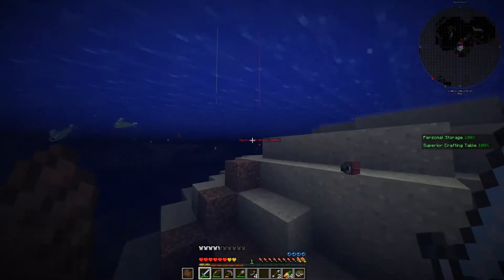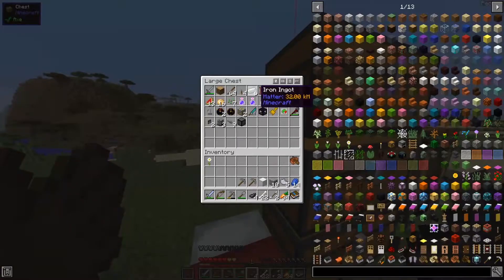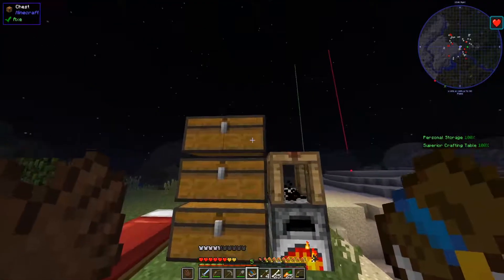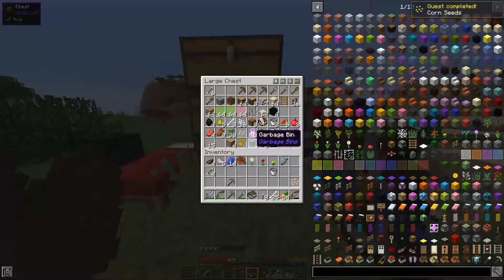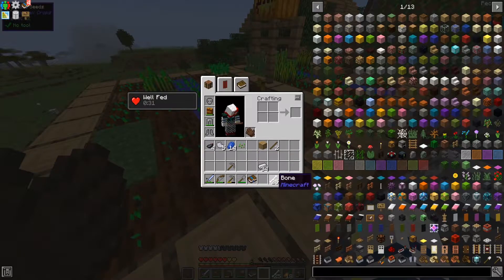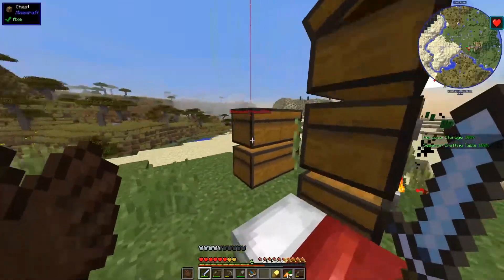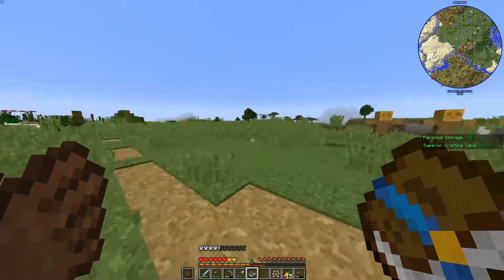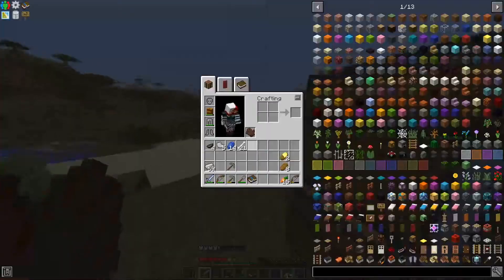Minecraft: Digsite - #5 - Let's Get That Buttery Bread Gamers!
Join Erakir as he Becomes a farmer and grows some crops. Also nuclear engineer Iron armor.